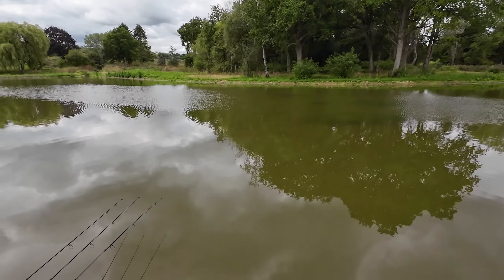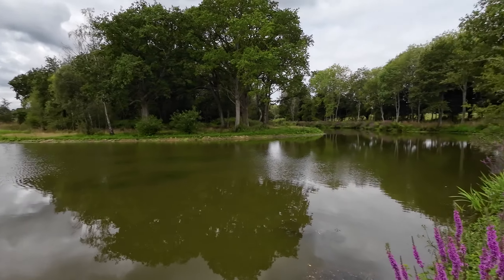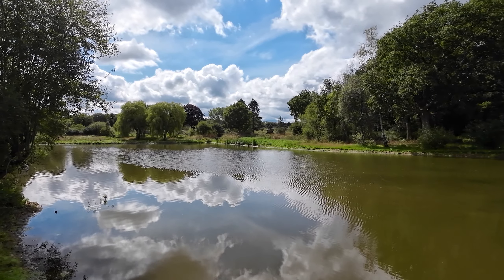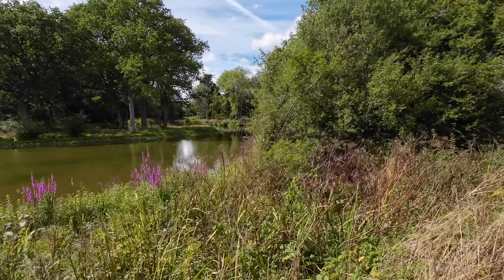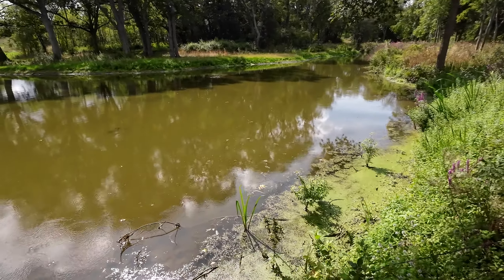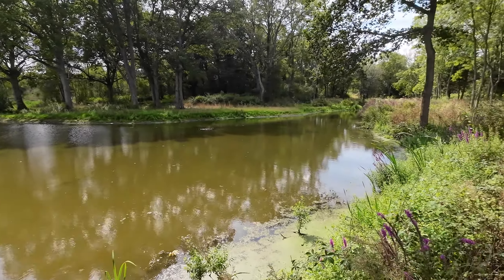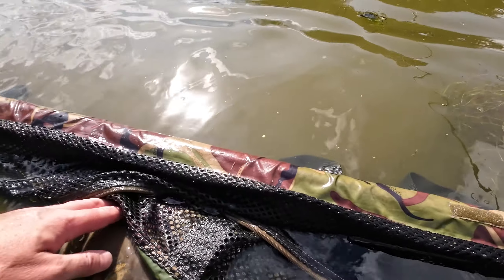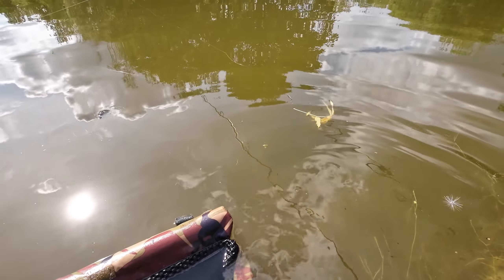Effingham Carp Fishery | Surrey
🌟 This was the first time I had ever fished Effingham Carp Fishery in Surrey. 🌟
As you can tell, I had at least one carp out on this trip…but how many carp did I actually have in the end? Watch to find out. 😎

if you could help donate to help me get to see my apn again, I would be over the moon.

🤙🏽 A massive thank you to all the teams and companies below who make it possible to keep fishing and making content. 💯

Back to the fishing….within the first couple of minutes, you will see what happens so I won’t spoil it for you 🤣

To book a slot, head to the Go catch app.

Indian Farm,
Effingham common Road
Surrey, KT24 5JG